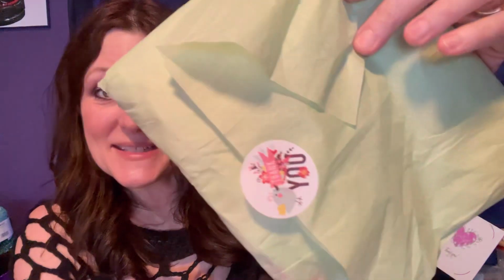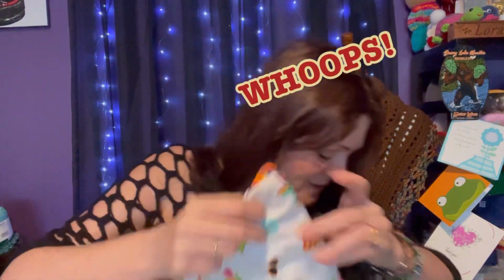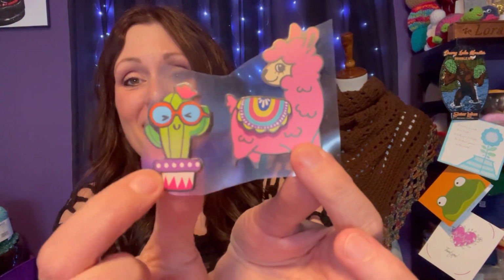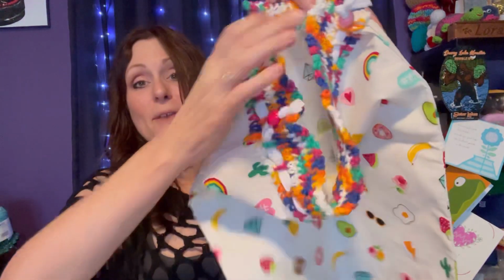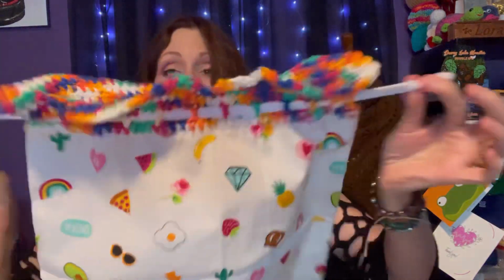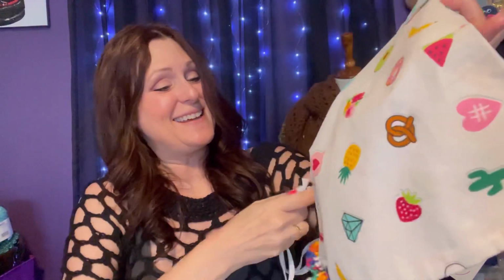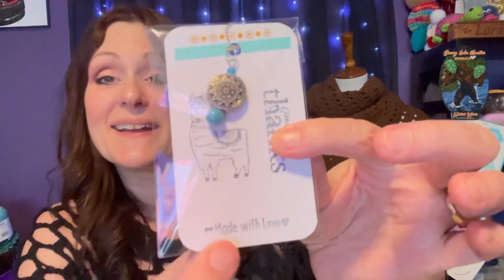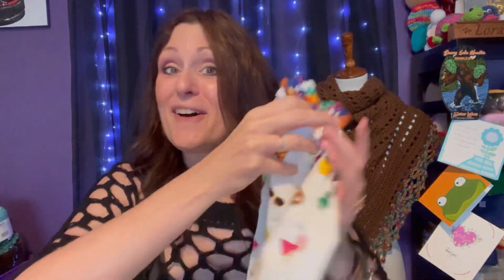HAPPY MAIL UNBOXING from @Llamavee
Unboxing happy mail from @Llamavee ! 🦙

All donations help fund giveaways and shipping costs for charity collections.

💰SUPER CHATS
💰SUPER STICKERS
💰SUPER THANKS
💖GIFT MEMBERSHIPS

~Lora

💌 HAPPY MAIL 📬
Crojo Corner
9200 Thiel St

8 pc. Pom Pom Maker Set

Embroidery Scissors

Thread Magic

Knit Blockers